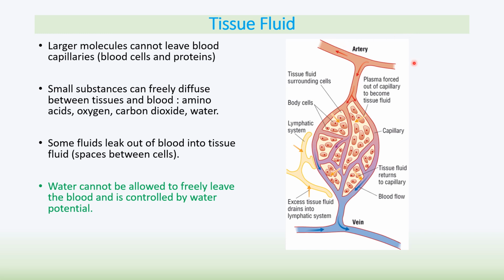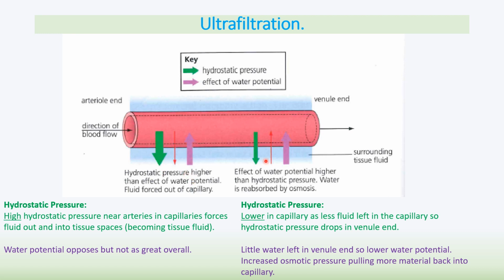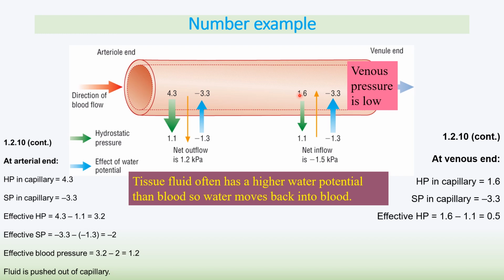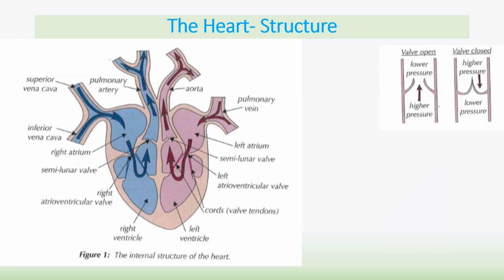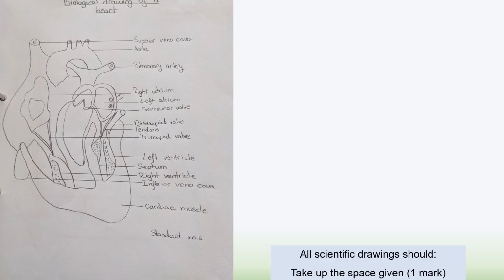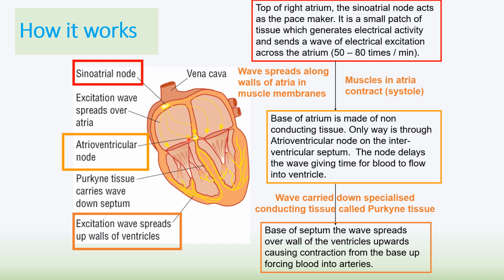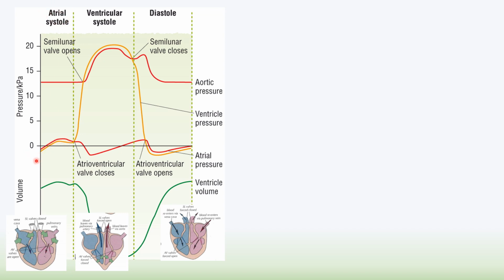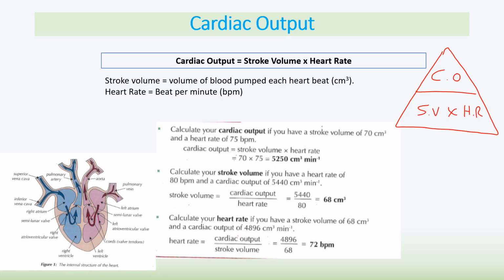Mr Phillips IB Biology 20 Heart and Tissue Fluid HL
Revision video for IB Biology looking at the structure of the heart, the control and events of the cardiac cycle and the formation of tissue fluid.